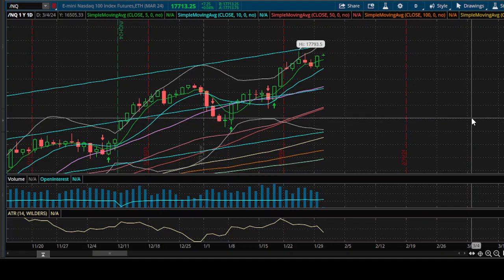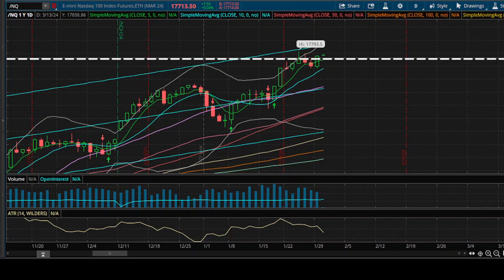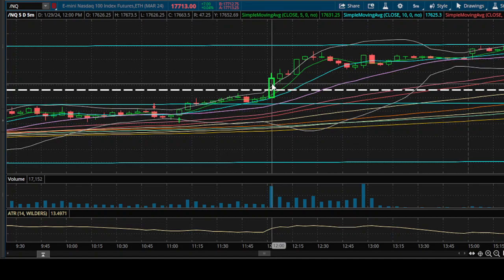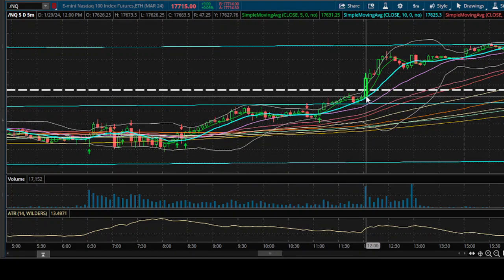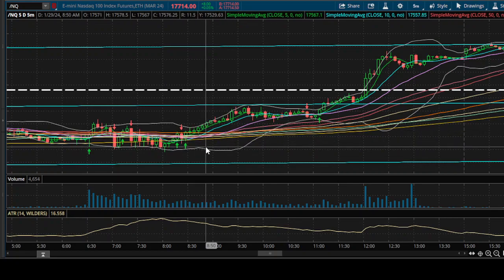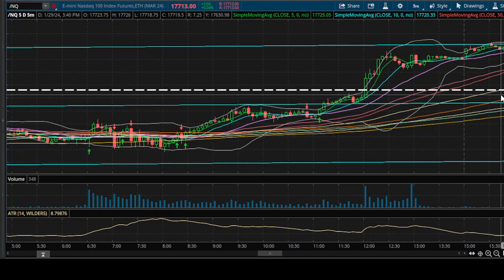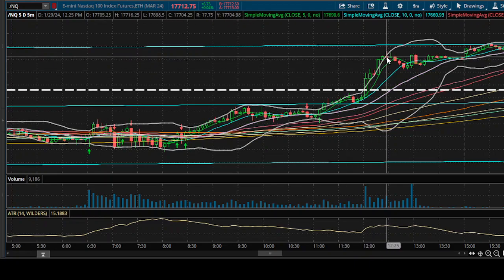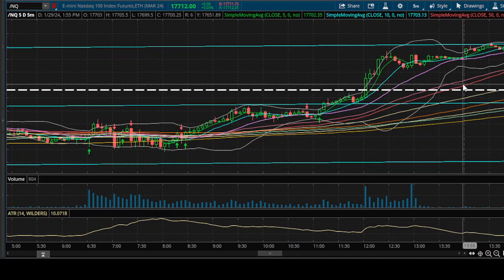NASDAQ FUTURES PRICE BREAKDOWN FROM TODAY - HOW THE BIGGER TIMEFRAME PROVIDED CHANCES